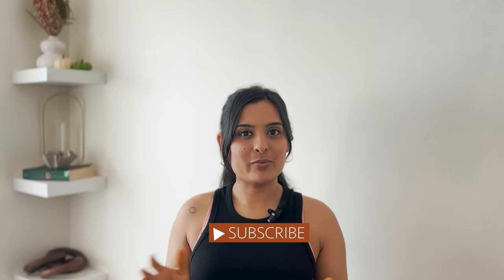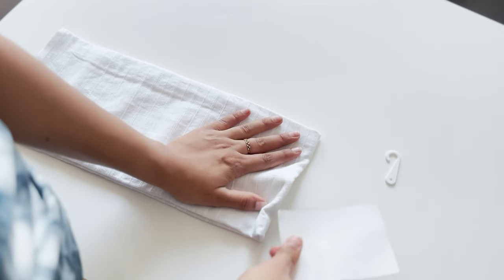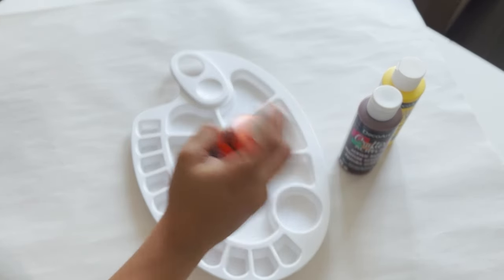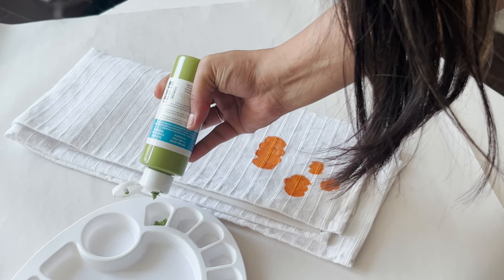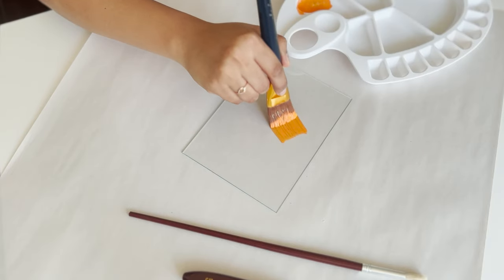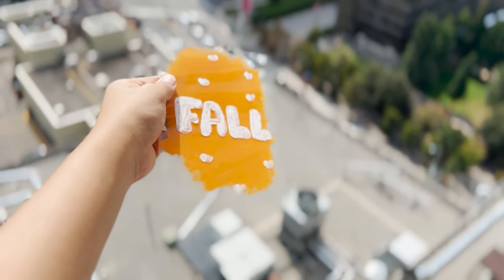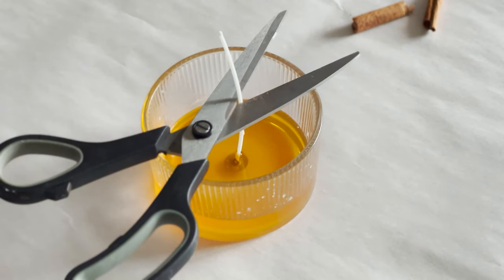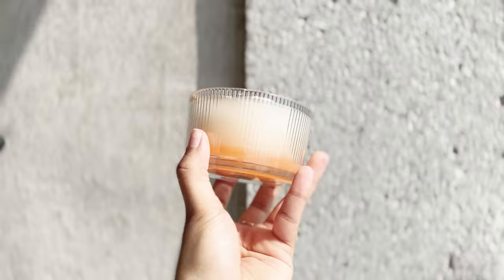$0 SPENT ON FALL DECOR💰 Pinterest 2023 Inspired DIY Home Decor🍁Affordable, High End & Trending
Hi Everyone,

Dwijaa_xo

XOXO